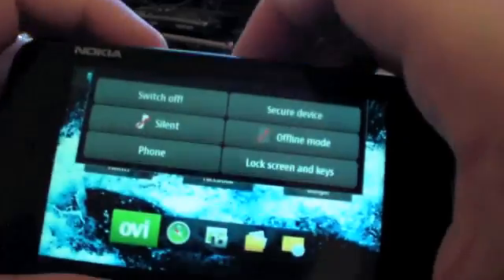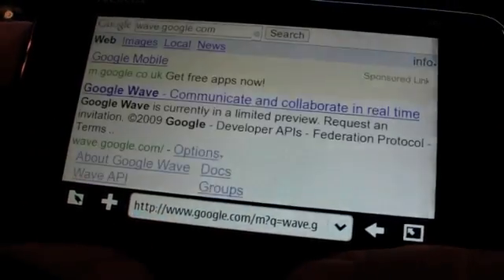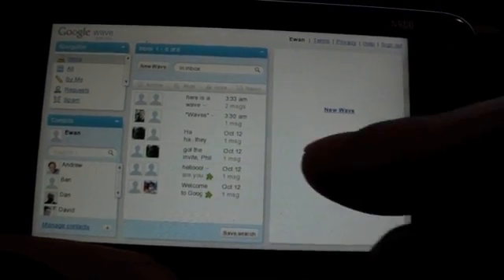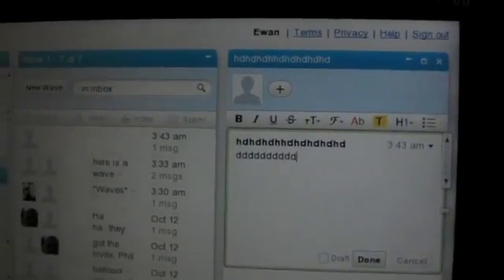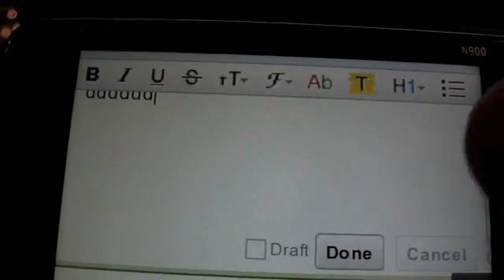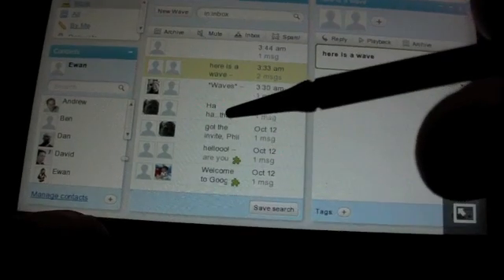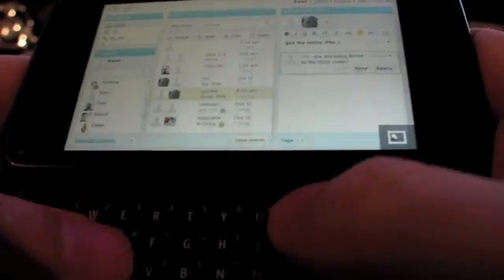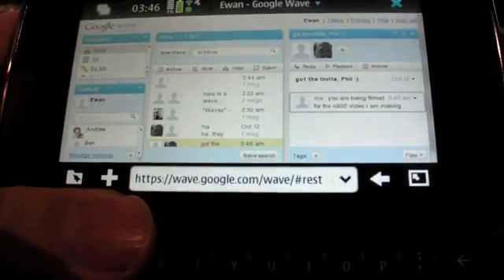Episode 38: Nokia N900 running Google Wave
I was wondering how the Nokia N900 Maemo device would cope with Google Wave...  would it work?  Have Google created a custom version, as they have for iPhone and Android?  How would it perform?

I'm delighted to be able to answer with today's episode...